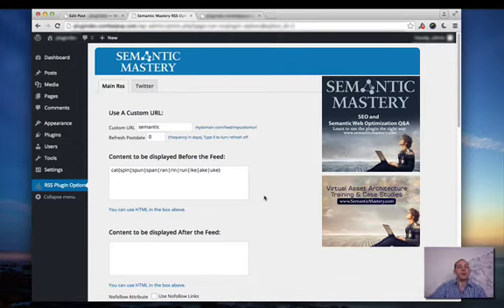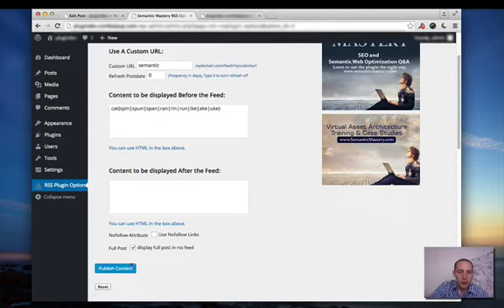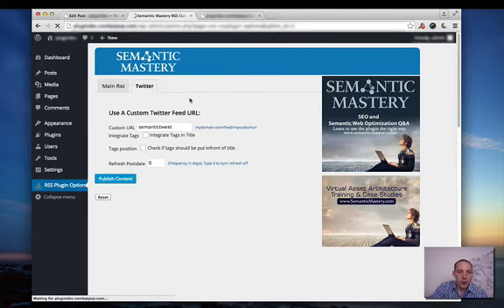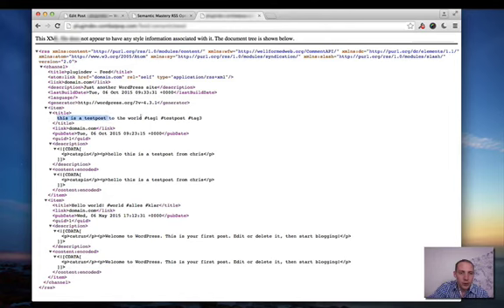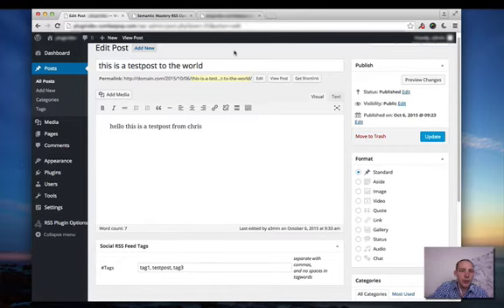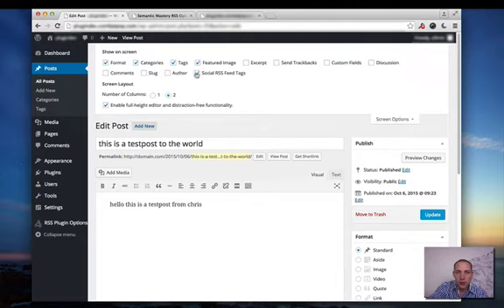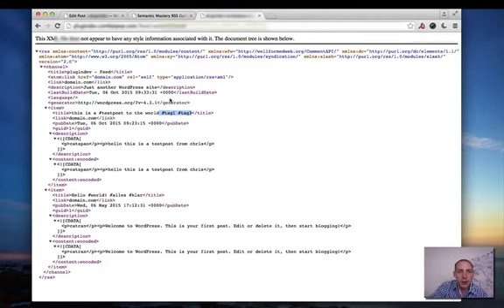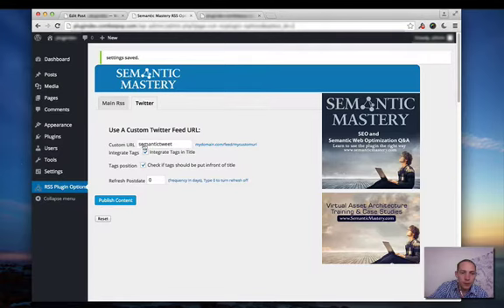SM RSS Plugin V2 Instructions